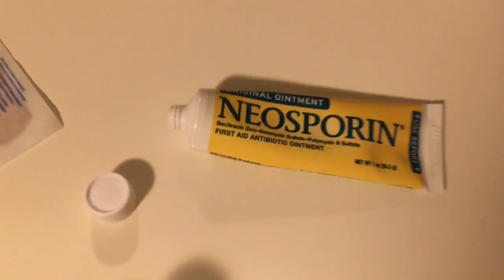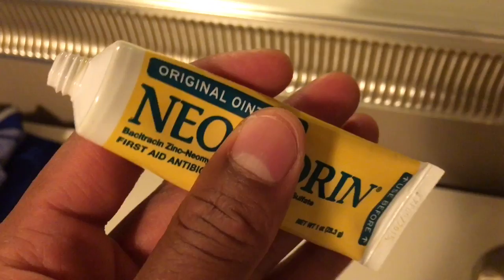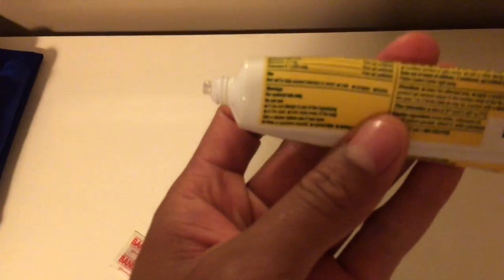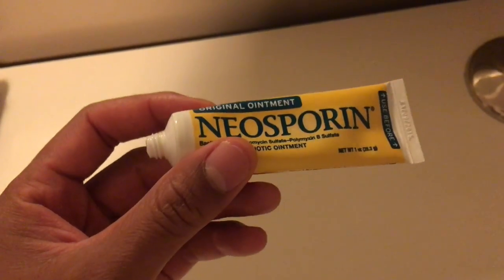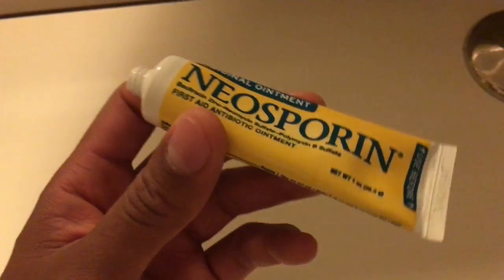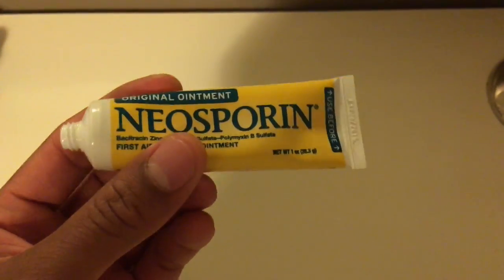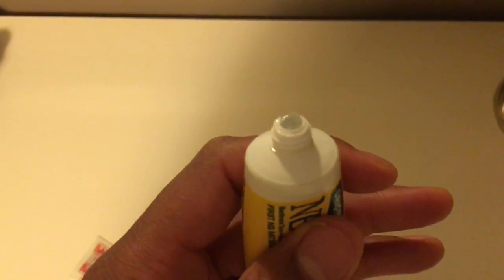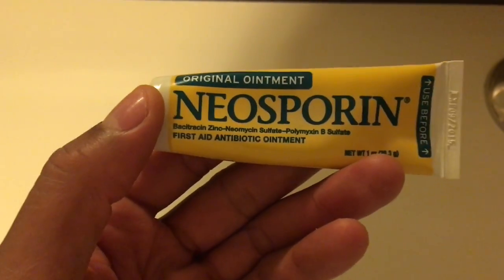NEOSPORIN REVIEW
This is a review of neosporin.  Neosporin is use to treat wounds. .